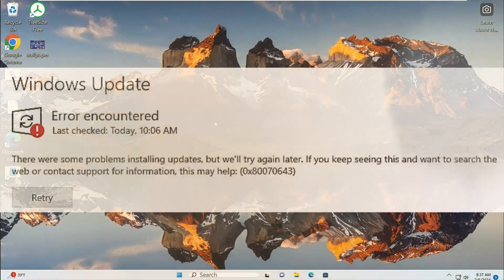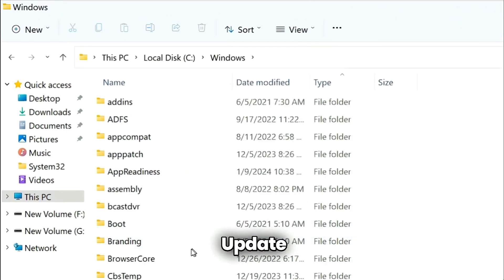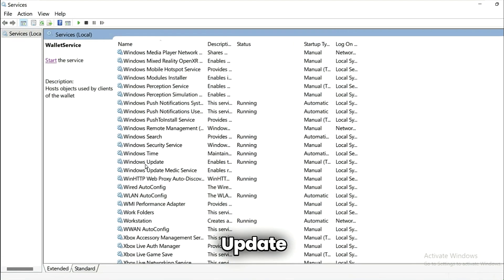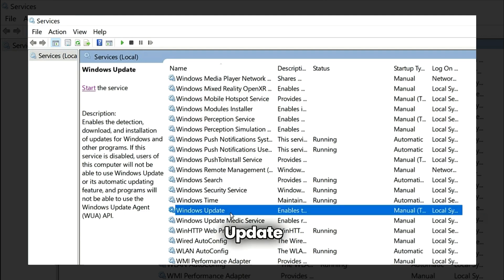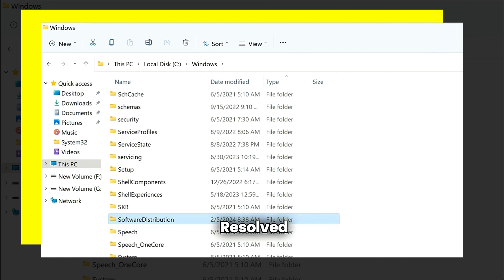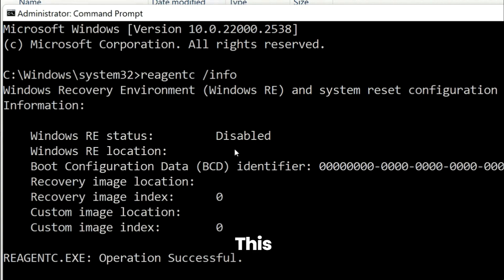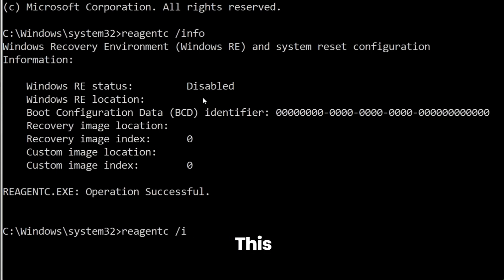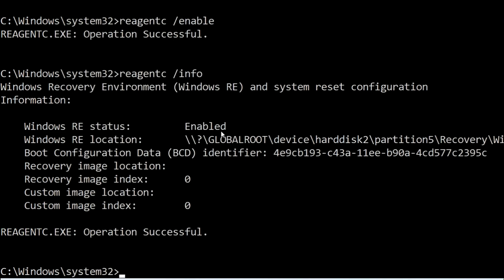The ULTIMATE GUIDE To Fixing Windows Update Error 0x80070643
Struggling with the 0x80070643 error when trying to update Windows? Watch this video for a step-by-step troubleshooting guide to fix the issue and get your updates installed seamlessly. You don't want to miss this!

Timestamps:
0:00 - Introduction
0:13 - Method 1: Delete Software Distribution Folder
0:36 - Method 2: Restart Windows Update Service
1:18 - Method 3: Enable Recovery Partition
2:33 - Conclusion
Topics covered in this video:
windows update error encountered windows 10 0x80070643,
windows update error encountered windows 11 0x80070643,
windows update error encountered windows 10 22h2 0x80070643,